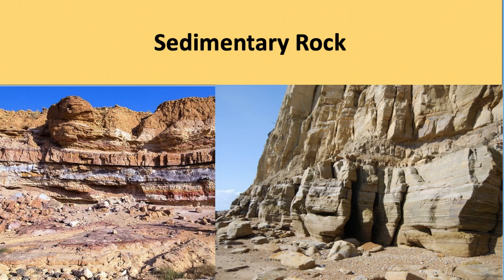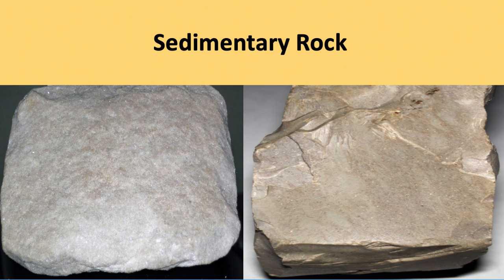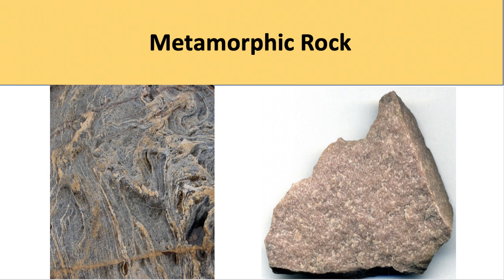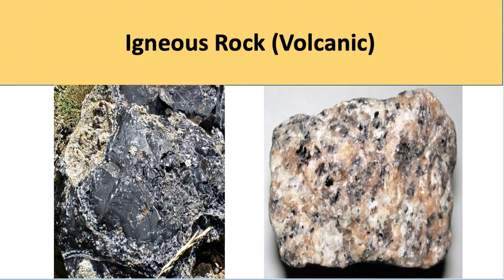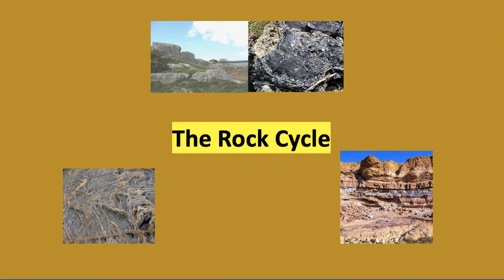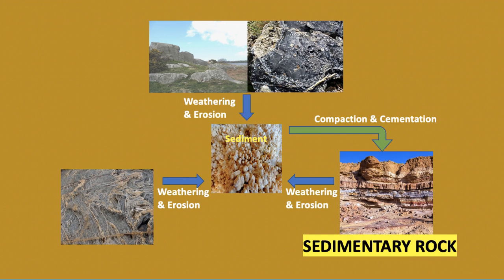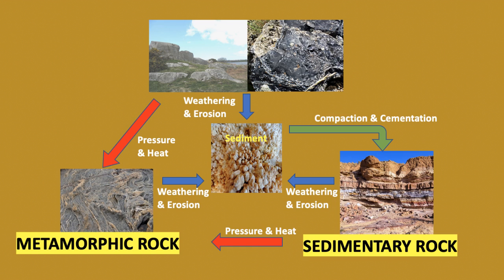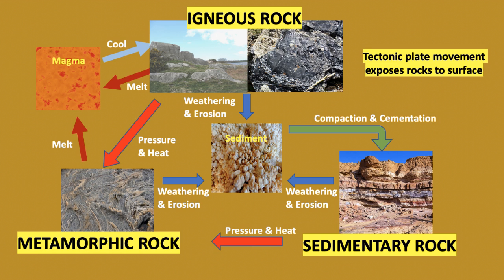Primary Rock Types and the Rock Cycle